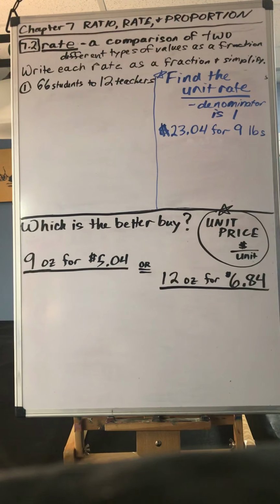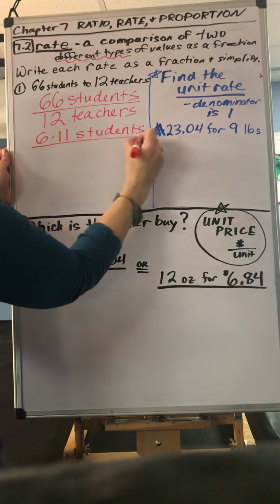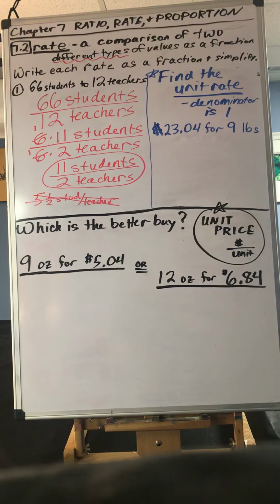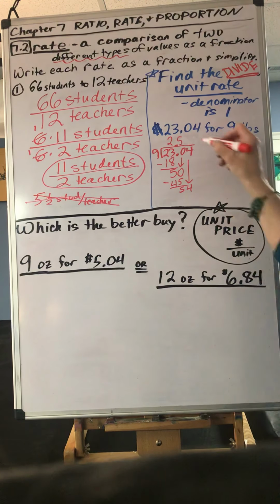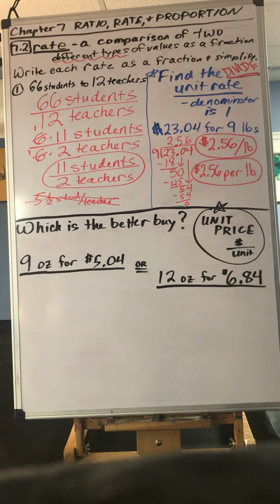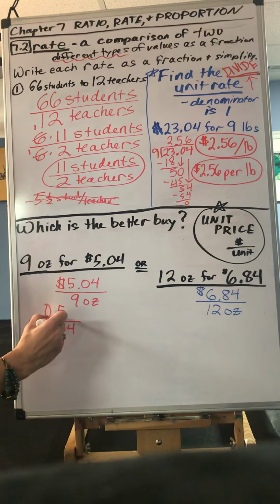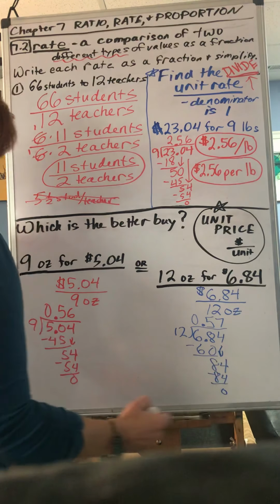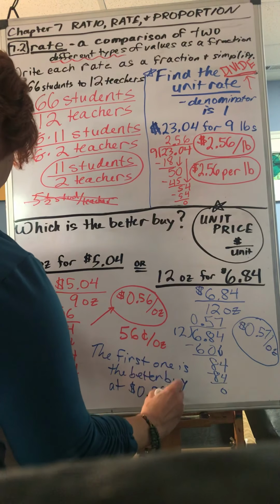MTH093 Chapter 7.2 Rates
Simplify rates and find unit rates